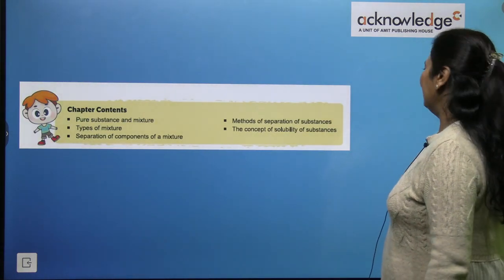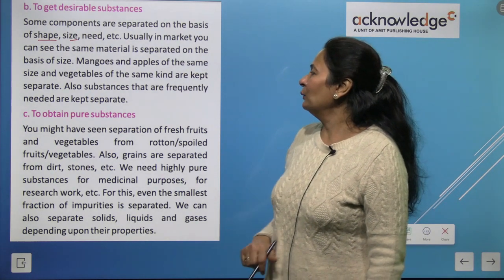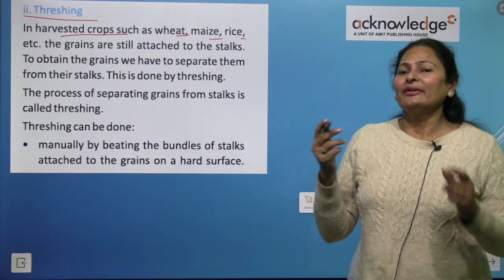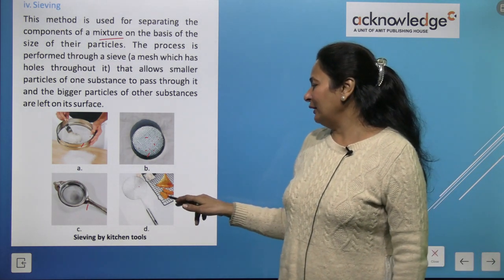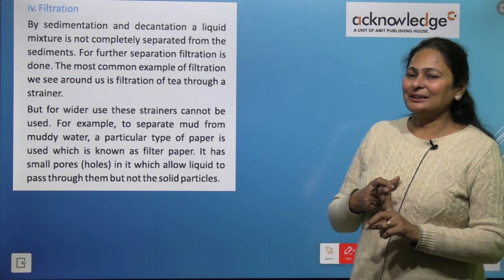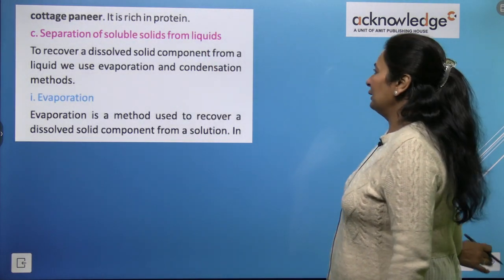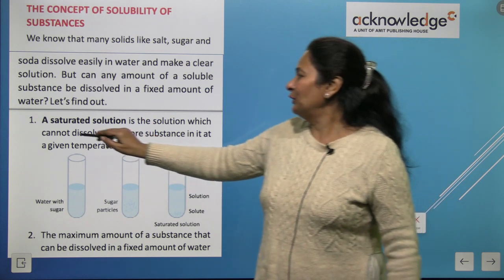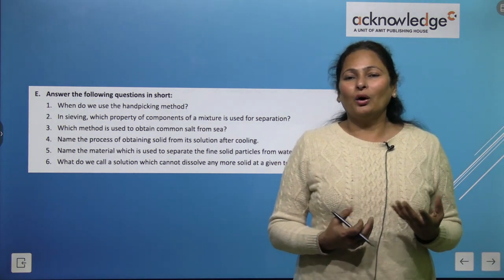ACKNOWLEDGE SCIENCE HORIZON CLASS 6 CHAPTER 3 SEPRATION OF SUBSTANCE